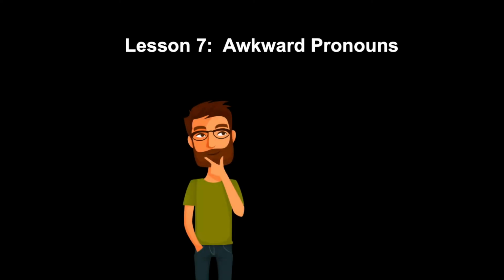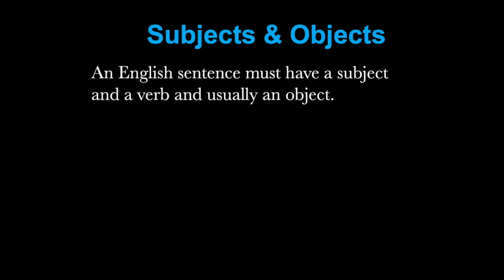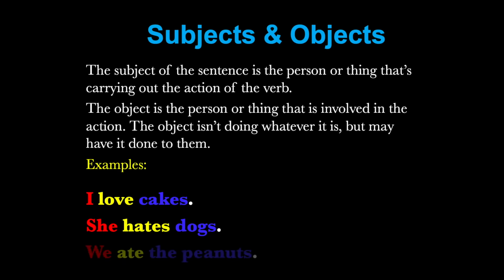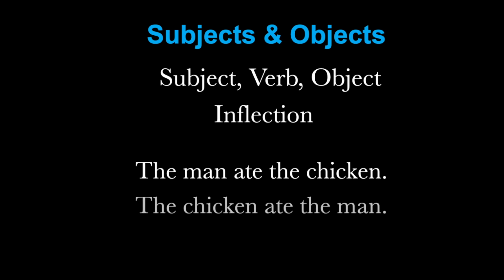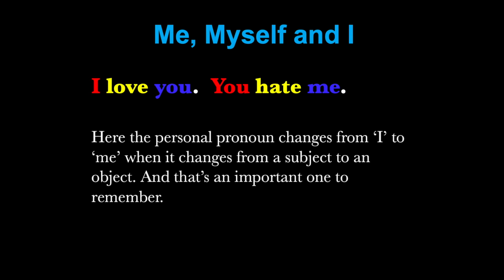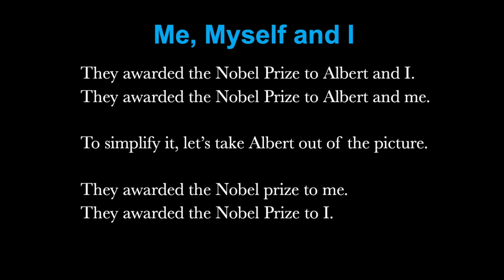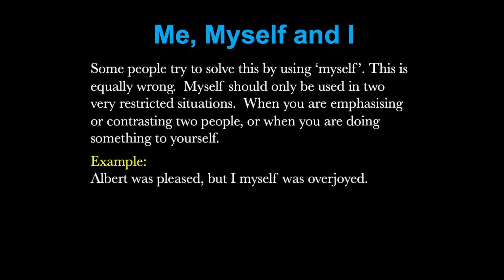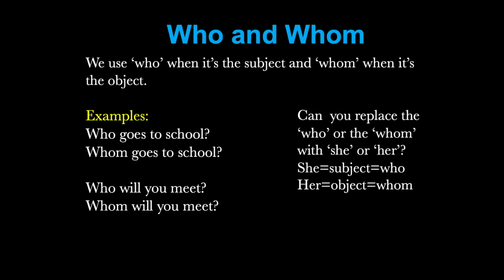Writing Space — Grammar & Punctuation Lesson 7. Awkward Pronouns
Pronouns are words that stand in for other nouns, like ‘he’ standing in for ‘the man’ or ‘it’ standing in for ‘the car’.  Most of the time this is simple and straightforward, but there are a few more awkward pronouns in English to learn about.  For example, if you struggle with deciding on whether to write ’who’ or ‘whom’, then this lesson will help you.